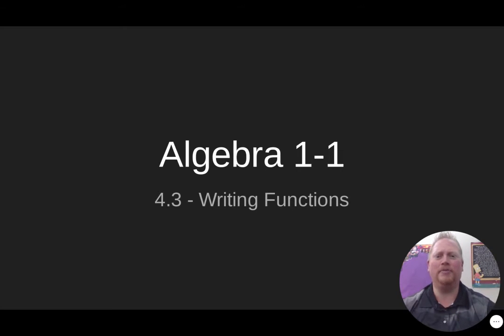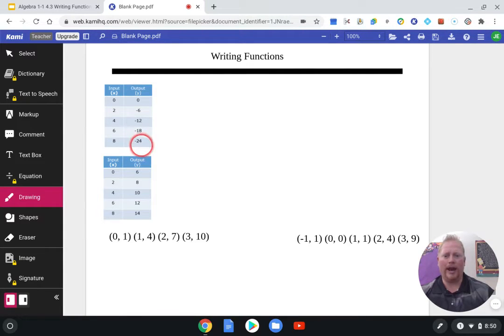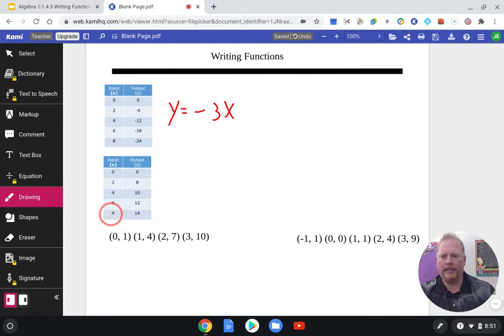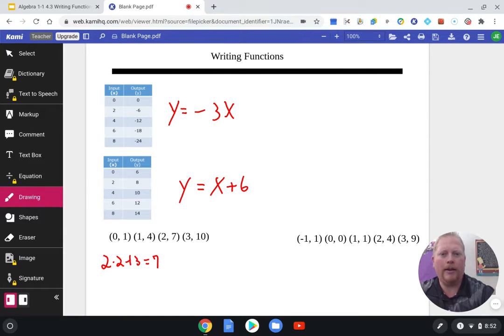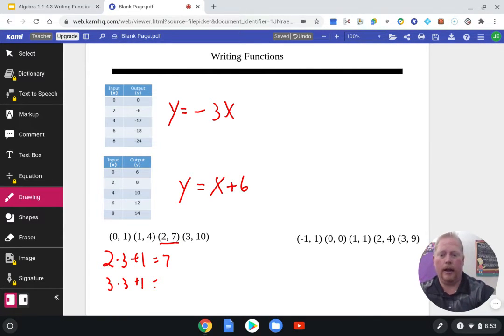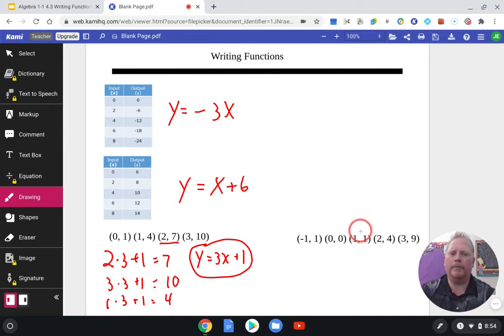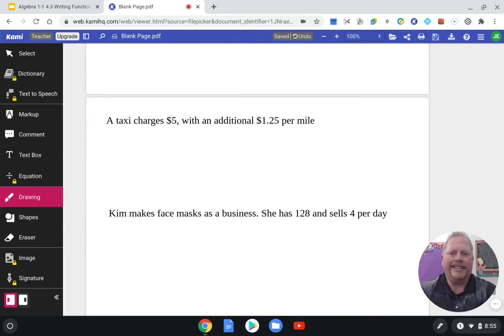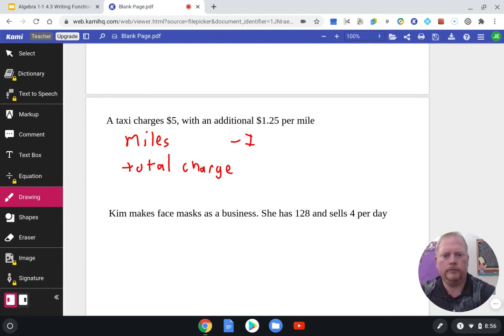Algebra 1 1 4 3 Writing Functions 1of3